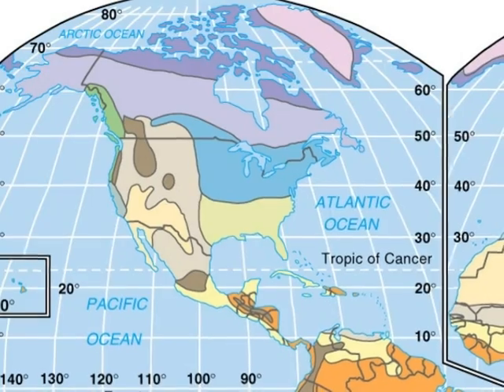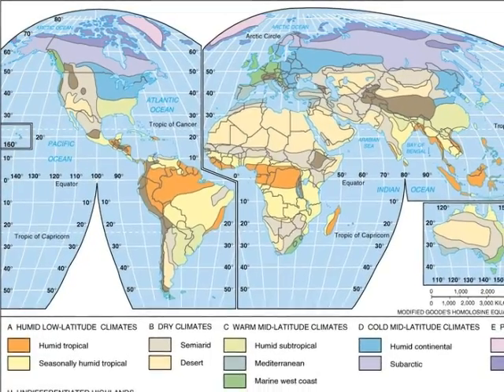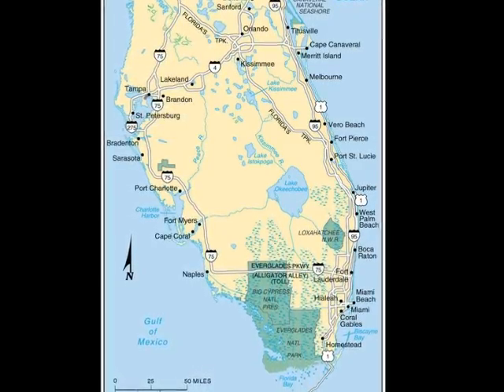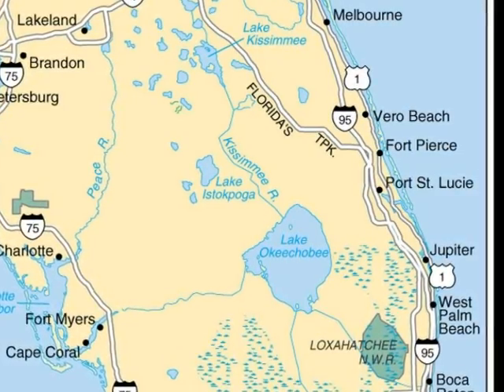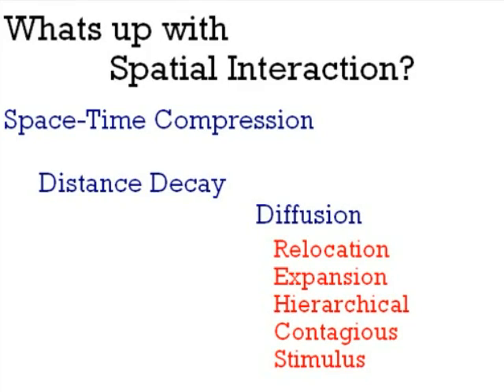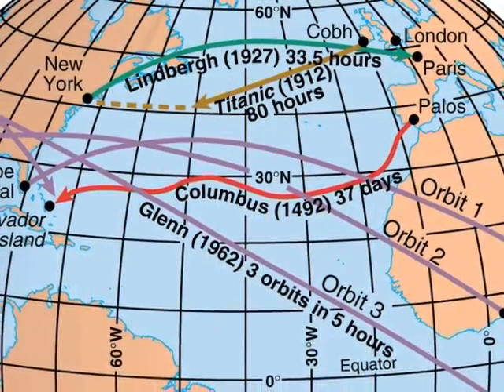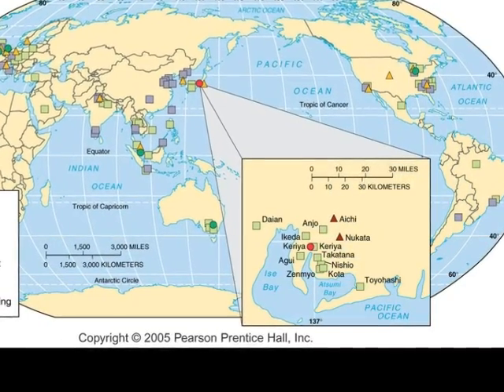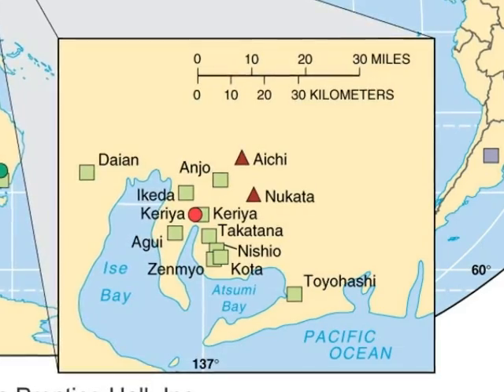Cultural Ecology and Diffusion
An exploration of Cultural Ecology and introduction to diffusion VIA Rubenstien's 8th THE CULTURAL LANDSCAPE